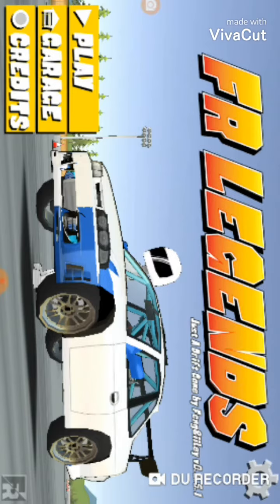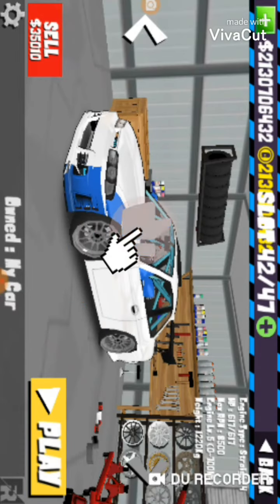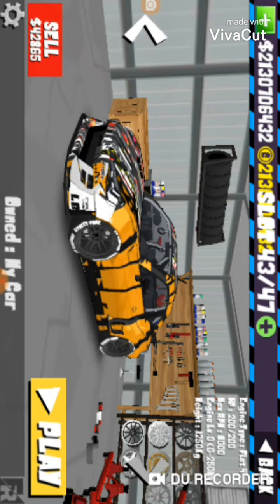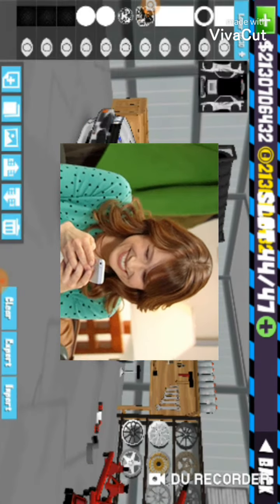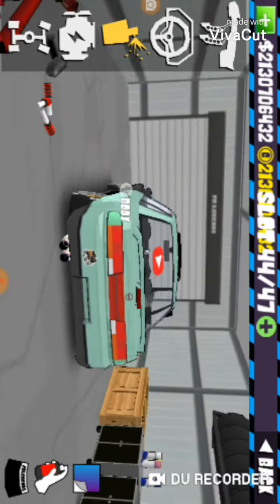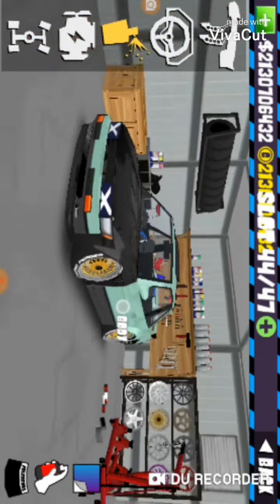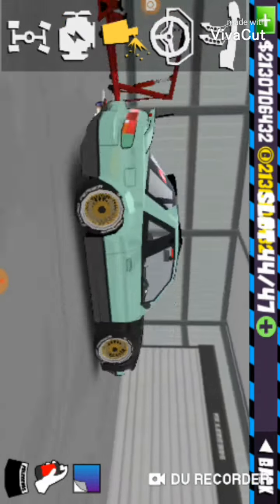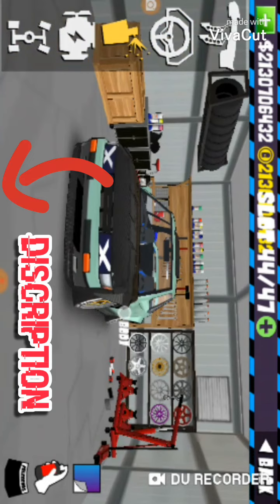Fr legends:stanced out drift Nissan code giveaway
3.take screenshot of you doing all that.
4.dm me the pictures on Instagram and you entered.